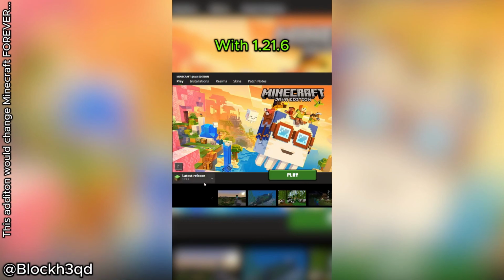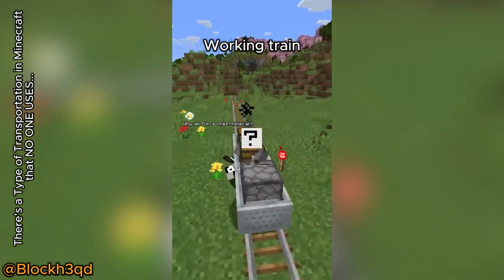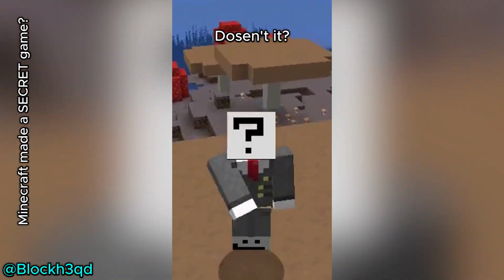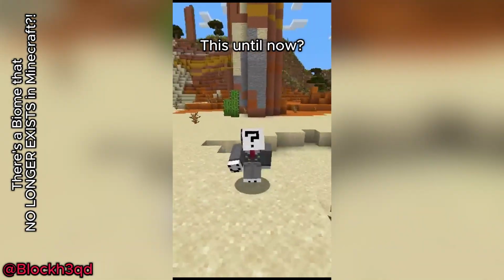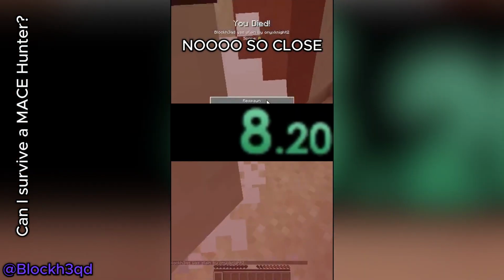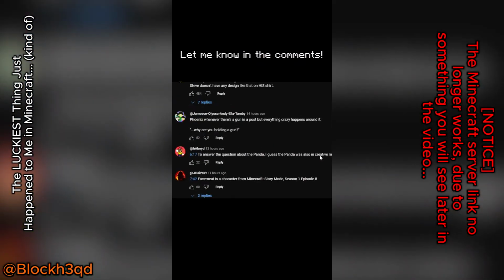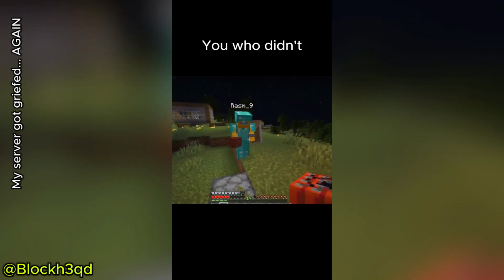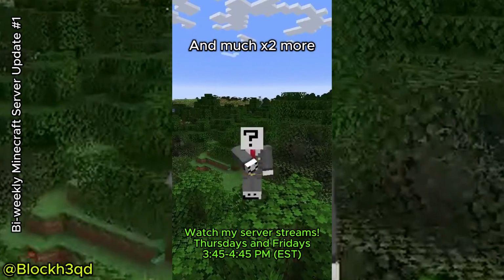Minecraft Shorts | Best of SPRING 2025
Wow, this was a longer one! I've decided to do them Seasonally now btw
No, I haven't forgot the other vid- it is taking much longer than expected!
Normal Shorts (Facts, Games, etc.) (0:00:00)
Minecraft Server Shorts (0:06:43)